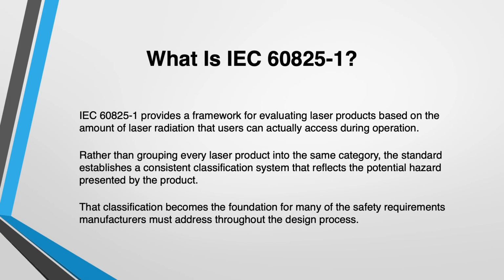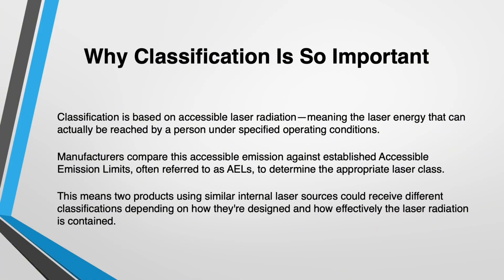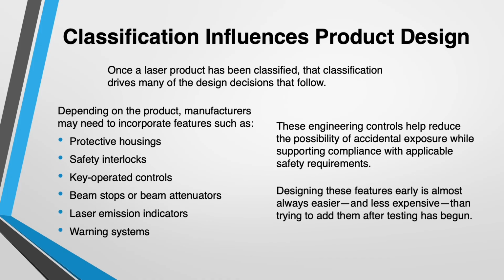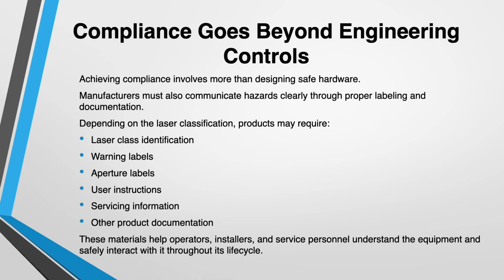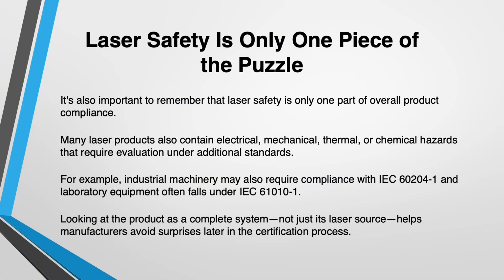Understanding IEC 60825-1: Equipment Classification and Requirements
Laser technology powers everything from industrial machinery and semiconductor equipment to medical devices and research systems—but ensuring these products are safe requires more than simply selecting the right laser.

In this video, we break down IEC 60825-1, the international standard that establishes how laser products are evaluated and classified based on accessible laser radiation. We explain why laser classification is the foundation of compliance and how it influences engineering design, safety features, labeling, and technical documentation throughout the product development process.

After watching this video, you will:
- Understand the purpose of IEC 60825-1
- Learn how laser products are classified
- Discover what Accessible Emission Limits (AELs) are and why they matter
- See how classification impacts engineering controls and product design
- Understand the role of labeling and documentation in laser safety compliance
- Learn why laser safety is only one part of overall product compliance
- See how planning for compliance early can reduce redesigns and certification delays

Whether you're designing industrial equipment, semiconductor manufacturing systems, laboratory instruments, or other laser-based products, understanding the classification process early can help streamline certification and improve overall product safety.

At High Tech Design Safety (HTDS), we help manufacturers navigate complex product safety requirements through laser safety evaluations, risk assessments, technical documentation support, design reviews, and certification guidance. Our goal is to help bring safer, compliant products to market more efficiently.

In Summary
- IEC 60825-1 establishes a standardized framework for laser product classification.
- Classification is based on accessible laser radiation—not simply laser output power.
- Engineering controls, labeling, and documentation all stem from a product's classification.
- Laser safety should be considered alongside other applicable product safety standards.
- Addressing compliance early helps reduce project delays and costly redesigns.

For more resources on laser safety, CE marking, SEMI standards, functional safety, and global product compliance, visit the HTDS website or contact our team to discuss your next project.

Intro - 0:00
What is IEC 60825-1? - 1:12
Why Classification Is So Important - 1:40
Classification Influences Product Design - 2:19
Compliance Goes Beyond Engineering Controls - 2:54
Laser Safety Is Only One Piece of the Puzzle - 3:24
How HTDS Can Help - 3:57
Outro - 4:29

► High Tech Design Safety
The mission of High Tech Design Safety is to help you get your product to market practically, reasonably and effectively.  Through our Conformity Discovery Process © we help companies looking for a proven path to conformance. We are a third-party test laboratory that does evaluation, certification, testing and design reviews for CE marking, UL certification, NRTL listing, SEMI S2, ATEX / IECEx, Tracer Gas Testing